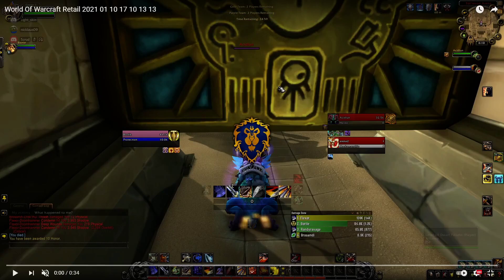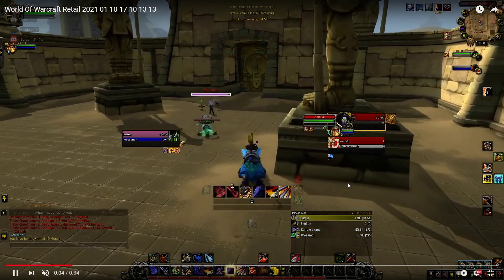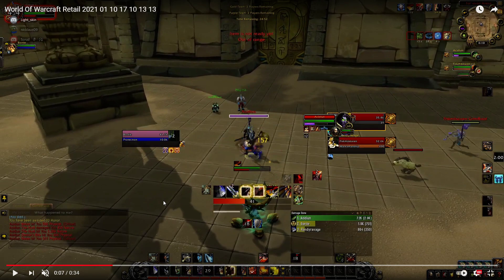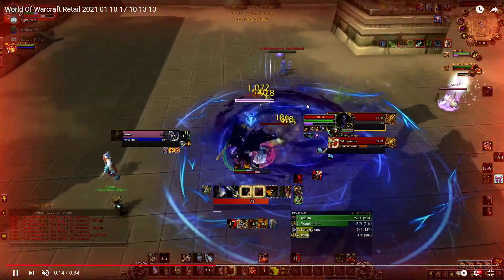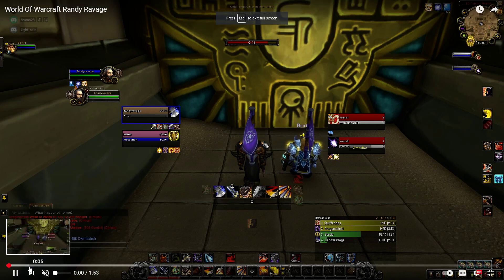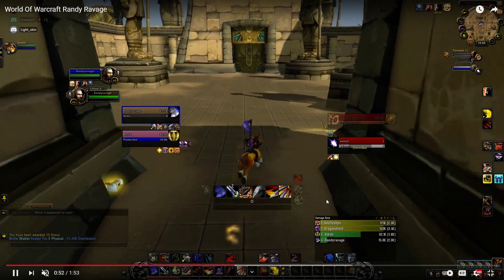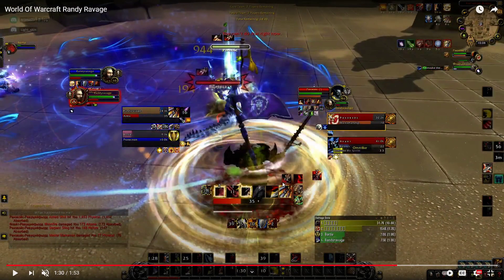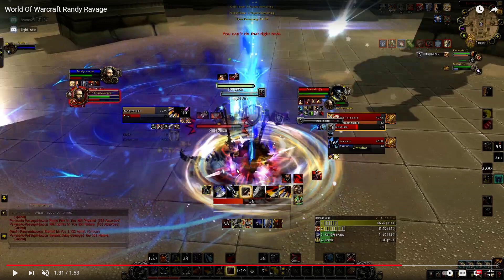Arms Warrior PVP VOD Review l How to avoid getting one-shot by double dps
Hey guys,

If you want to join our Warrior PvP Community - the link is